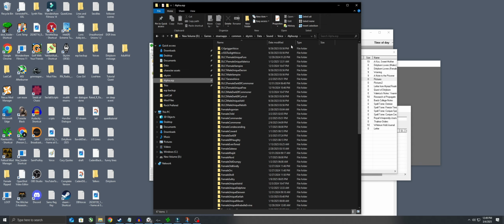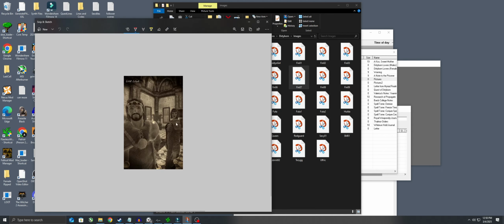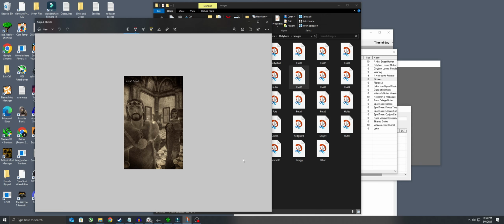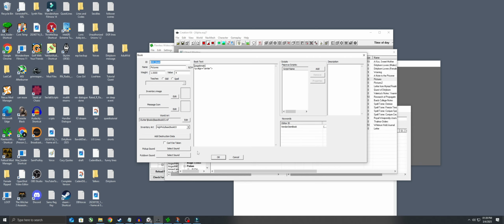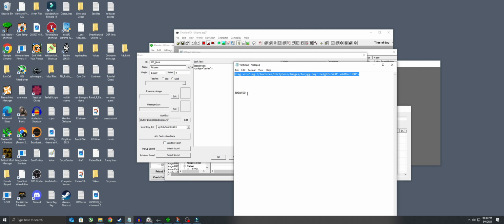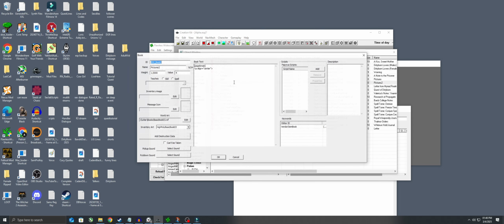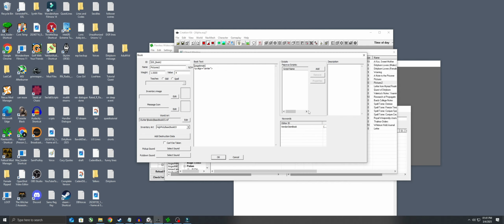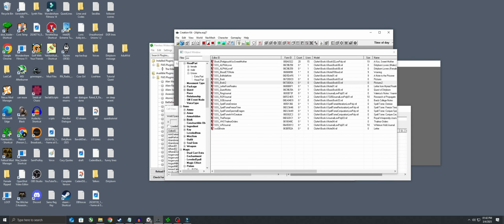Skyrim Gaming creation kit tutorial Adding Custom images#skyrimmodded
This Creation kit tutorial shows you how to add custom images to your Skyrim books.
Adding something a little different to your Skyrim mods.

img src='img://Textures/Dirtyborn/Images/Fin07.png' height='450' width='300'

Angle brackets are not allowed in video descriptions so add them to each side of the line above. as shown in the video